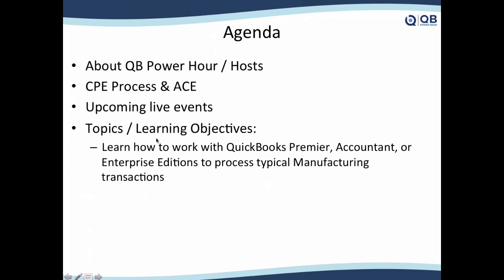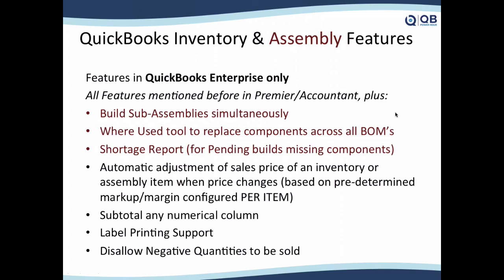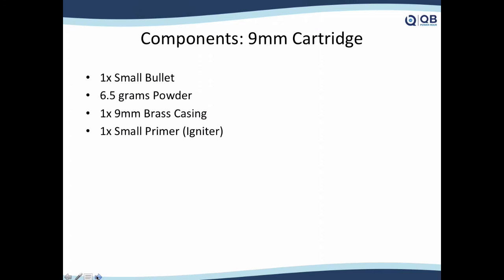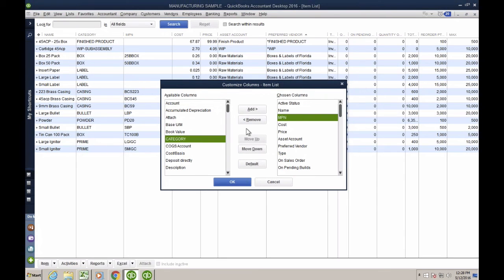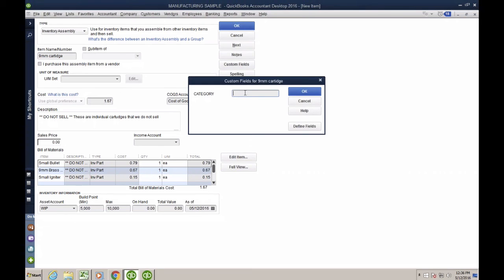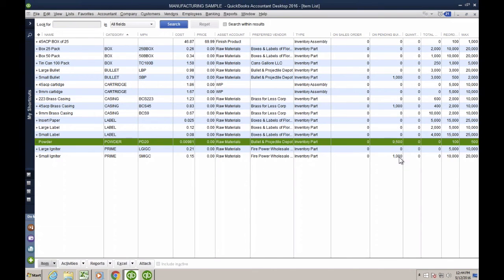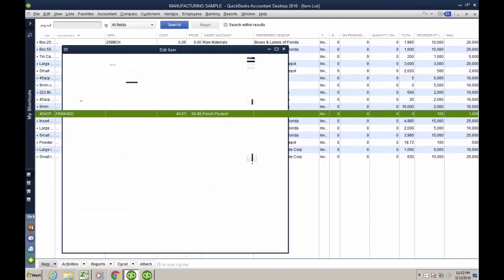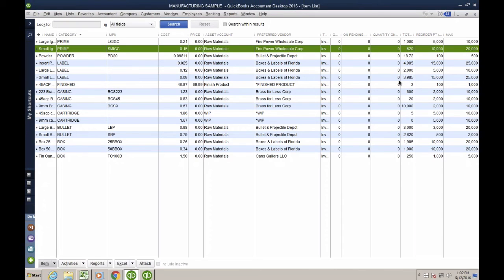QB Power Hour: QuickBooks Inventory Assembly & Manufacturing Part 2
Hector Garcia, CPA covers the differences between QuickBooks Pro, Premier, Accountant, and Enterprise for the purposes of Inventory and Manufacturing.  In-depth look at a use case for using assemblies and subassembly to track inventory (raw materials), Work in Process, and Finished Goods.  Also some examples for Units of Measure.